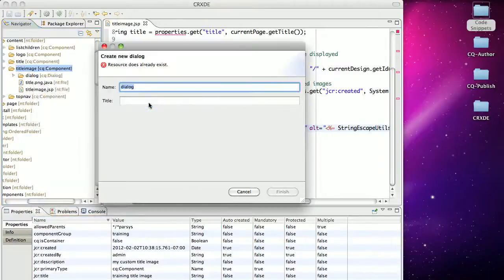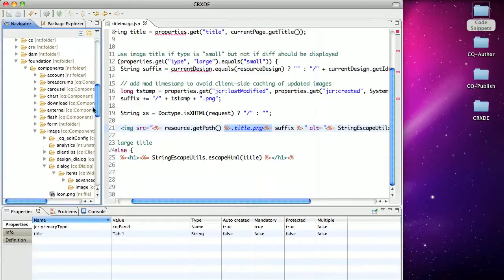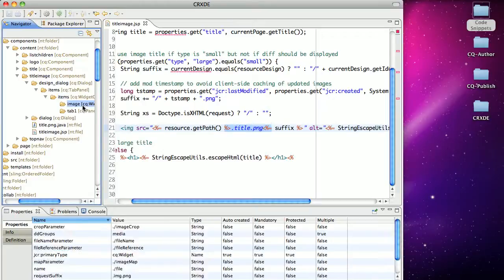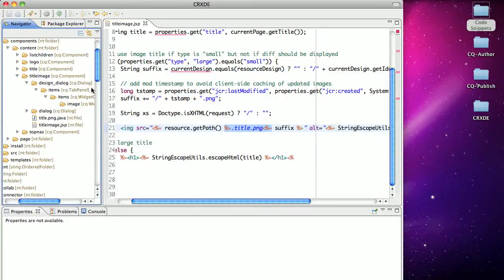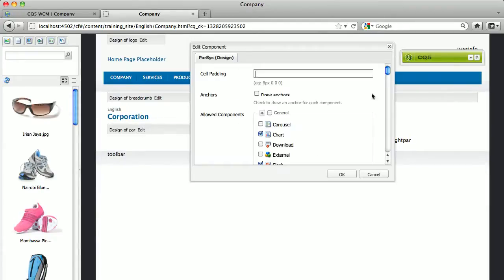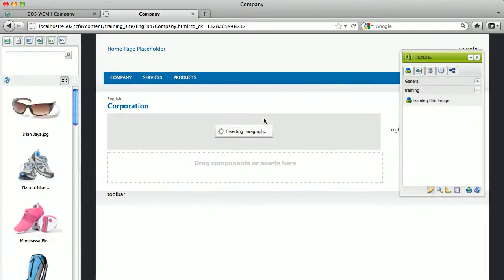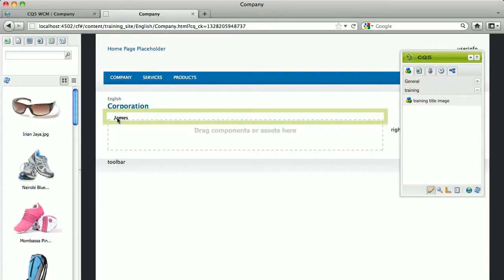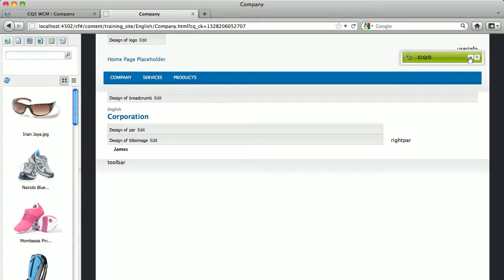36 Create Dynamic Image Component Part 3